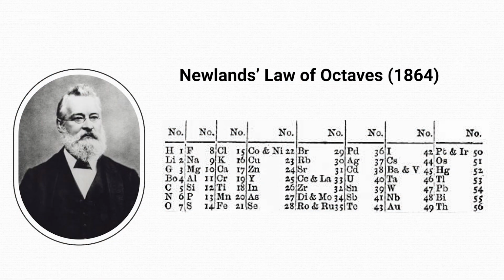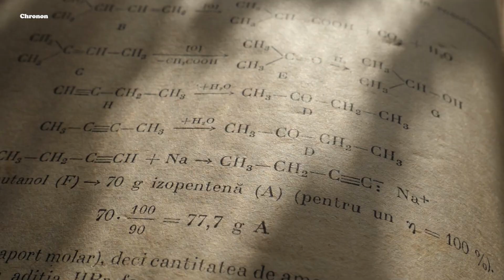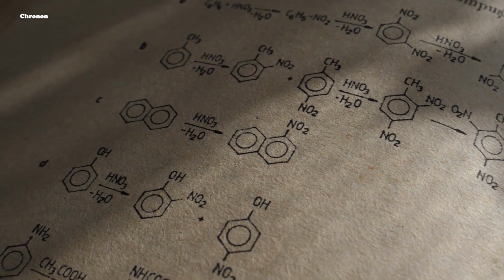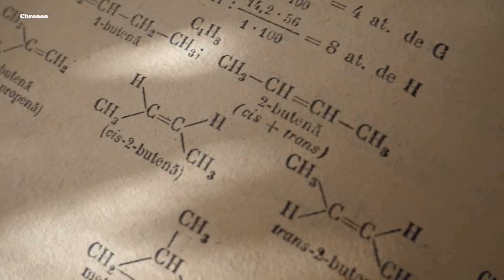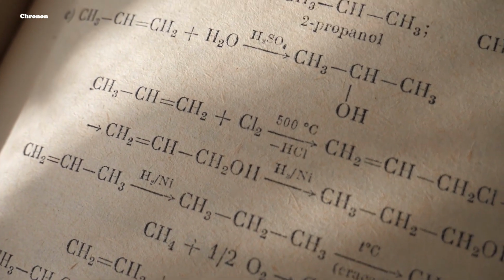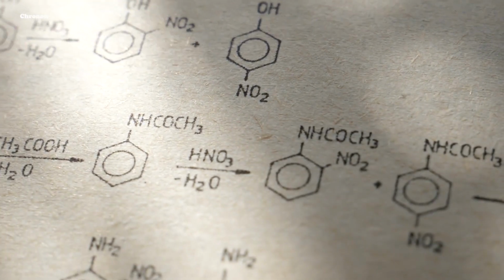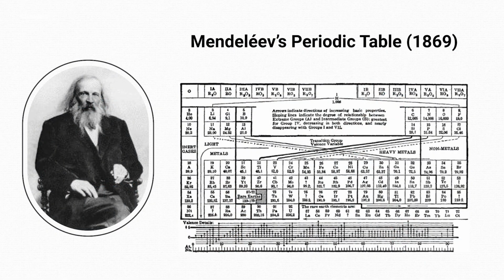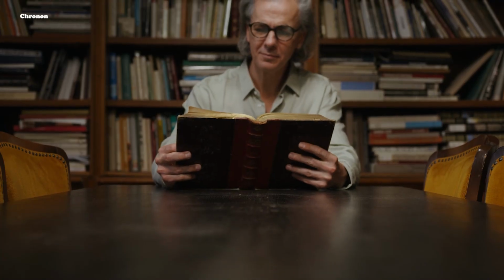Early Attempts at the Classification of Elements | Chemistry 10th | Episode: 18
Chapter Timecodes
01:01  Döbereiner’s Triads (1829)
01:53  Newlands’ Law of Octaves (1864)
03:01  Meyer's Periodic Table (1869)
04:01  Mendeléev’s Periodic Table (1869)

Recommended Book

You can also follow us on:
Amazon Kindle Sore